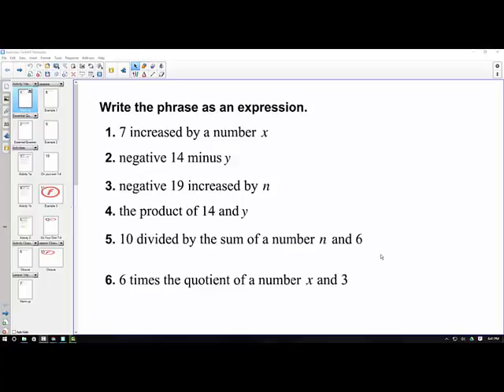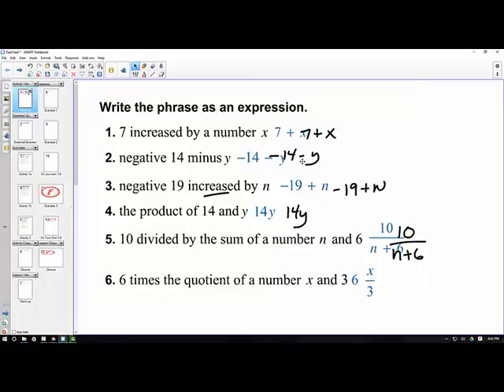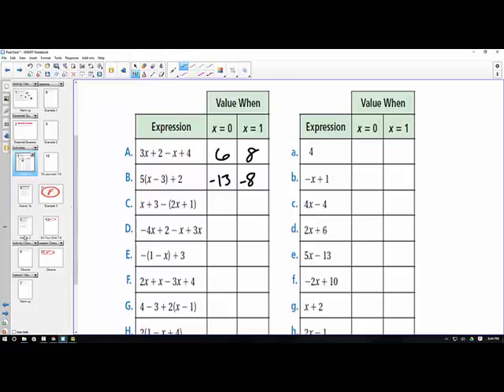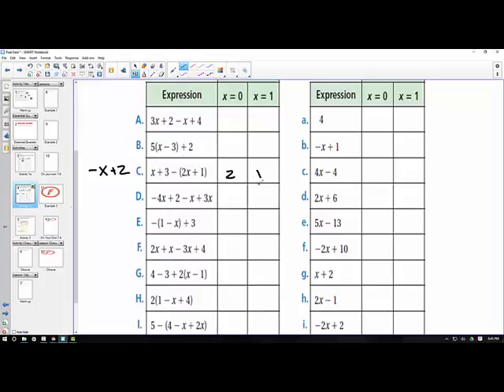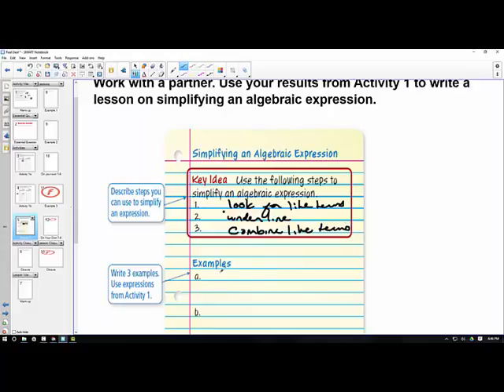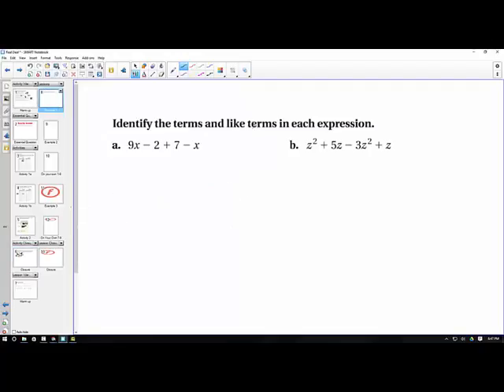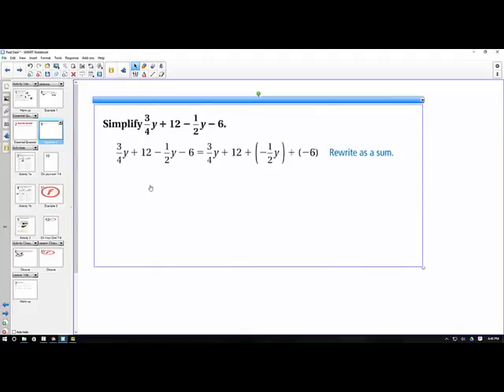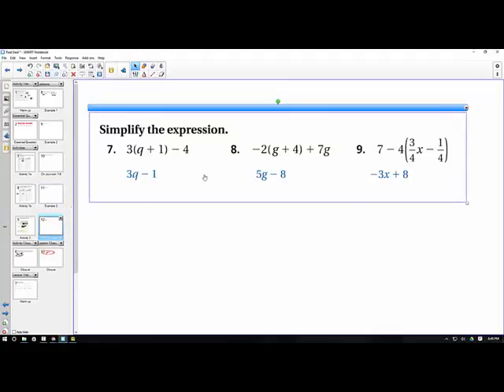Chapter 3.1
Quick